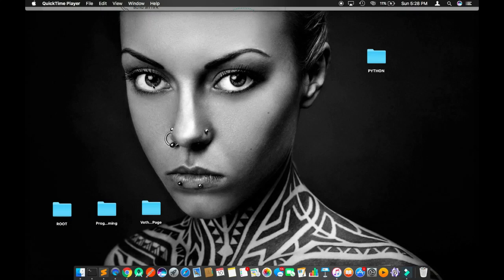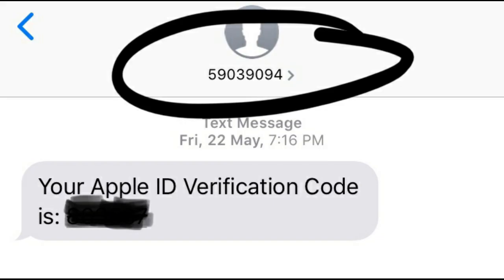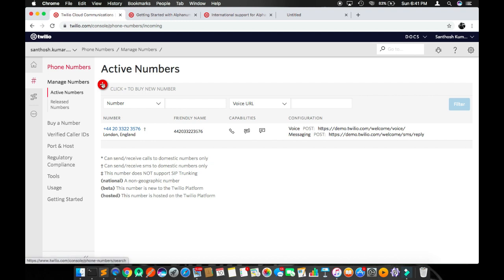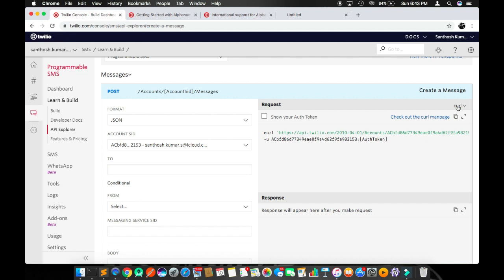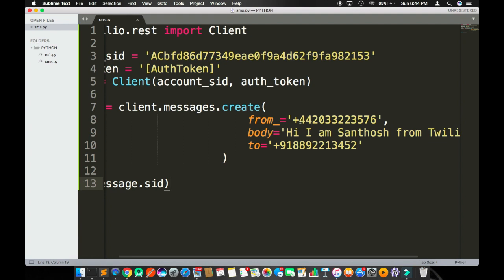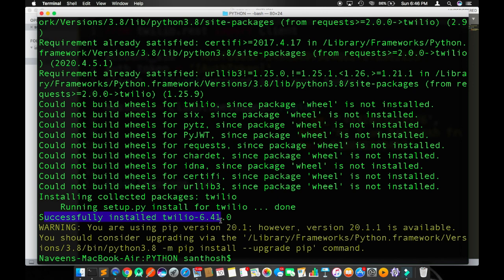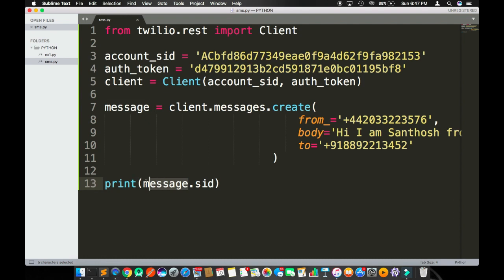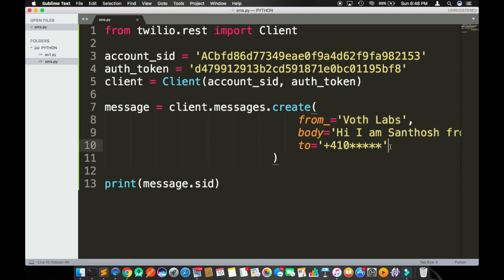How to send SMS with Custom Sender ID in 2020| Send Promotional SMS with Brand Name as ID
- Setup Twilio Account
- Buy Virtual Number
- Send SMS with your own Brand Name as Sender ID
- Python code to send SMS to Twilio API

Watch complete Video to know everythin in detail.

Happy Coding